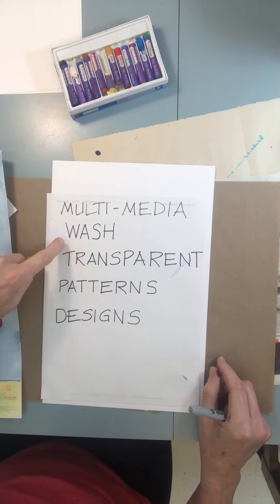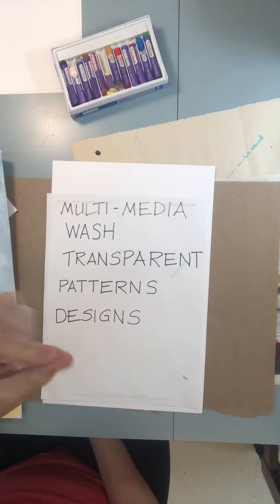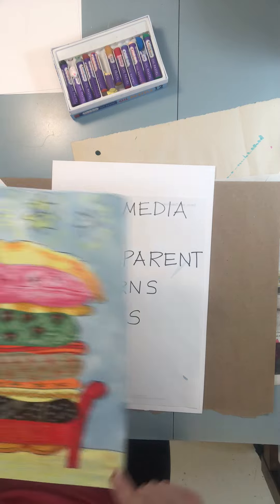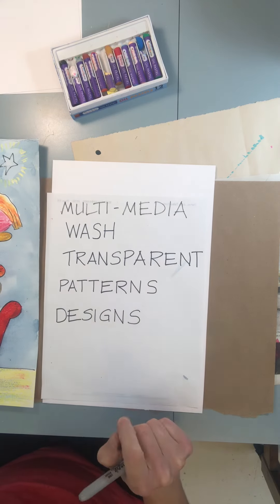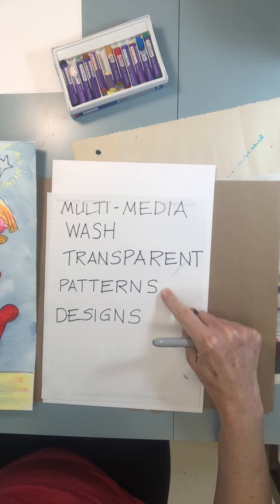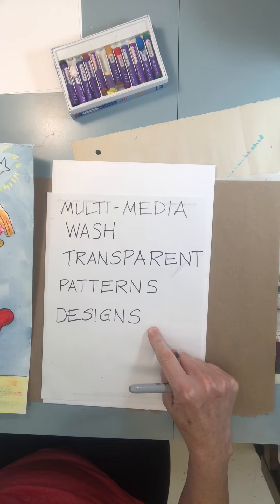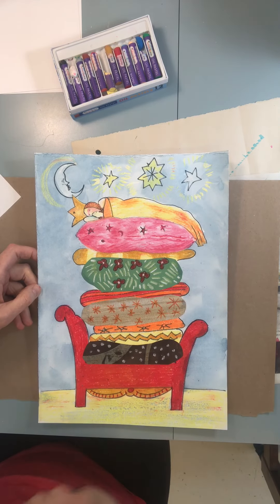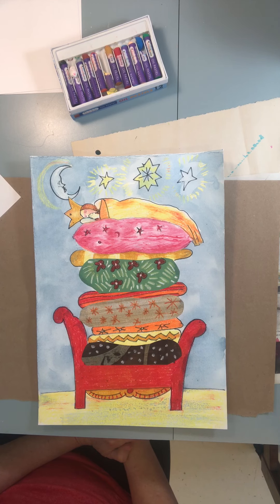Princess and the Pea- part 1/3